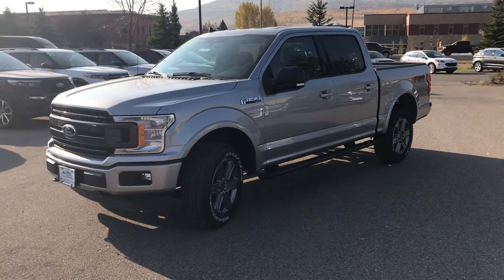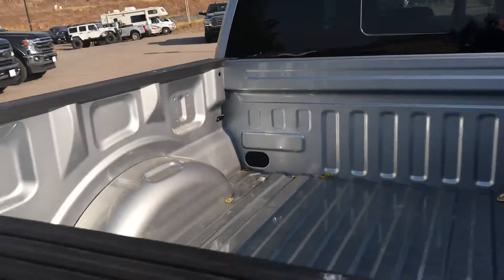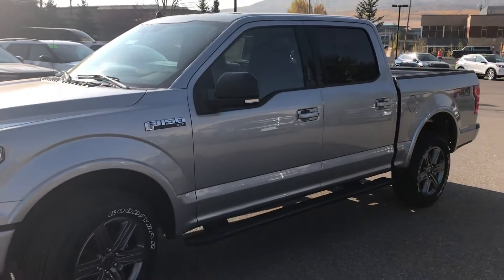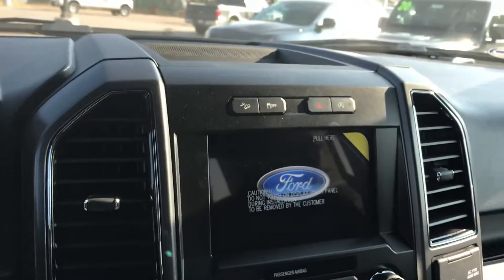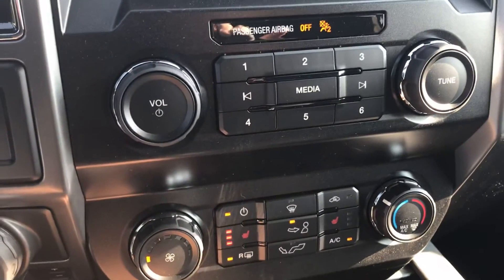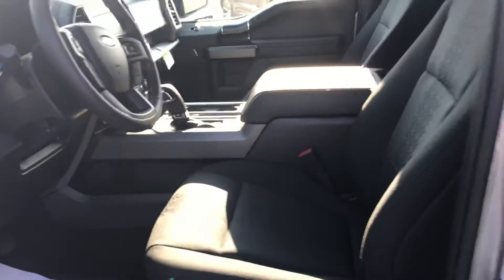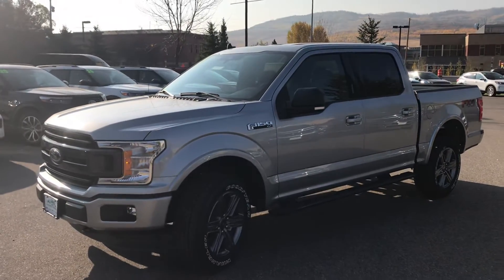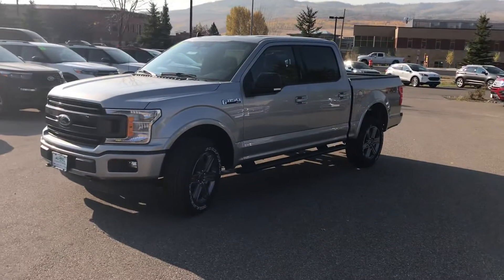Steamboat Motors 2020 Ford F-150 4x4 Stock